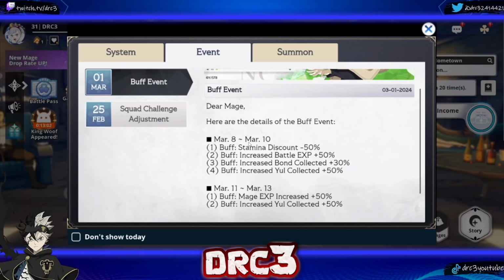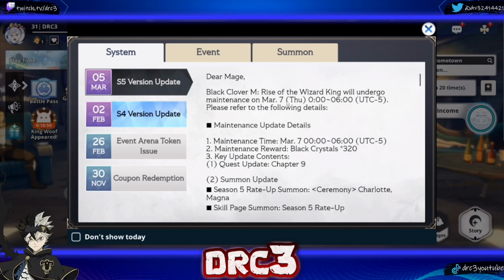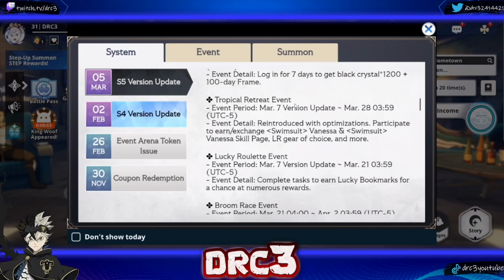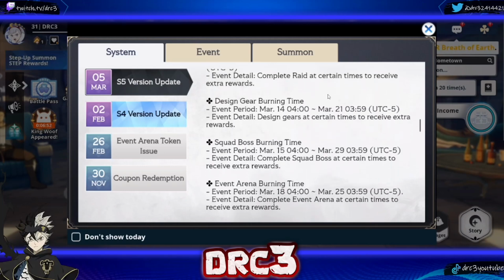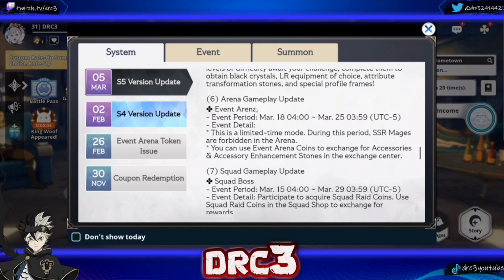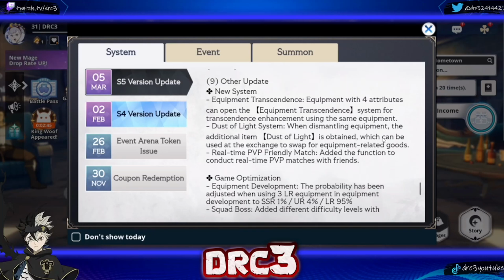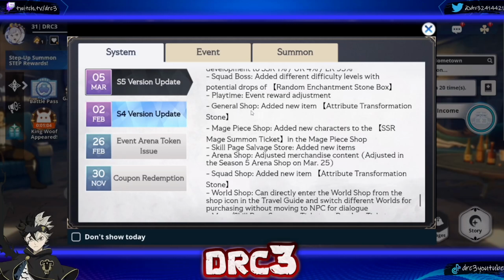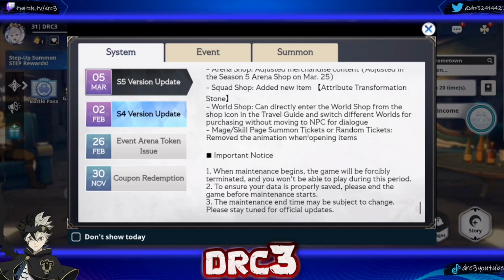MASSIVE UPDATE! SWIMSUIT VANESSA, FREE SUMMONS, LIVE PVP, & MORE! | Black Clover Mobile